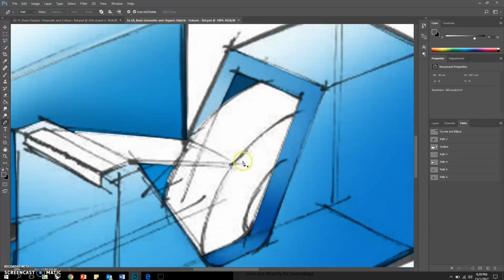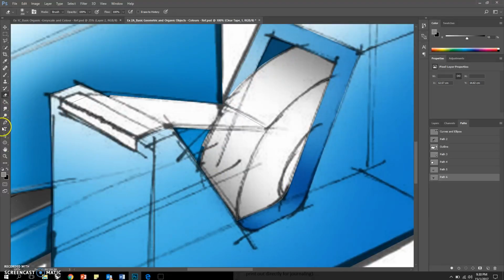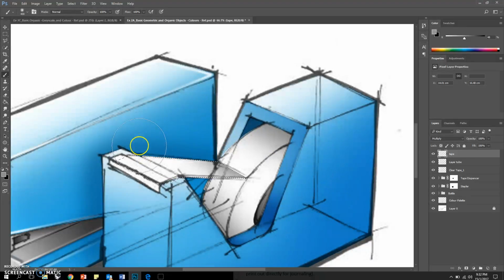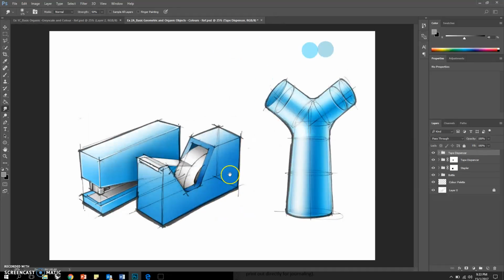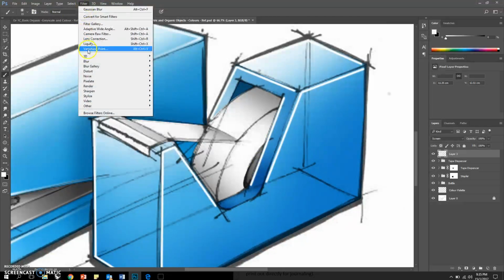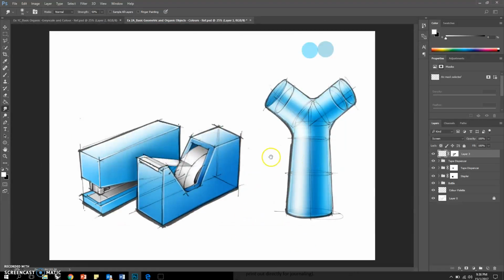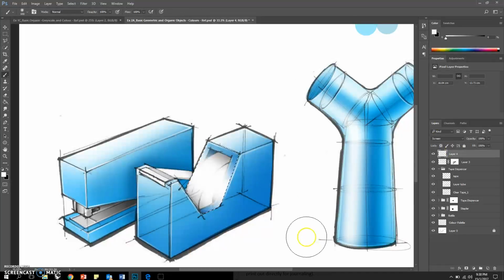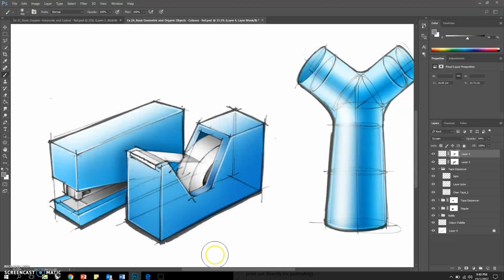Basic Geometry And Organic Objects 04